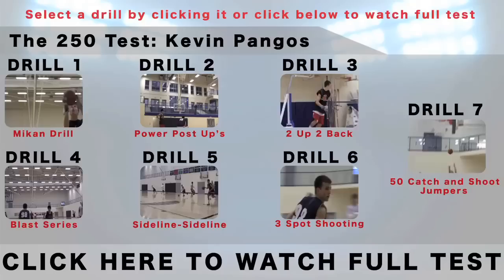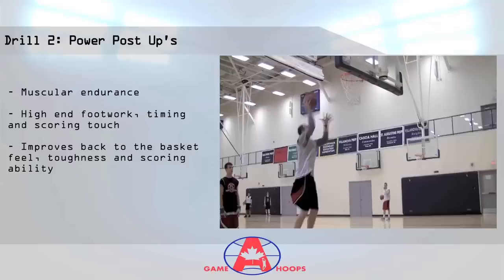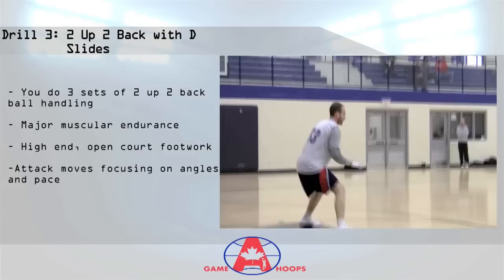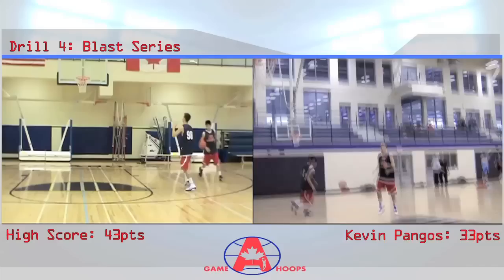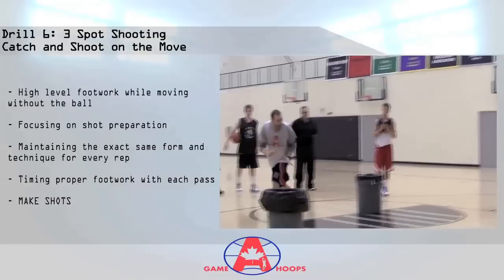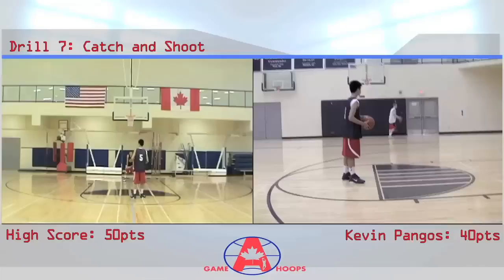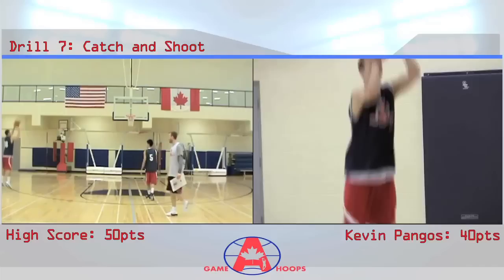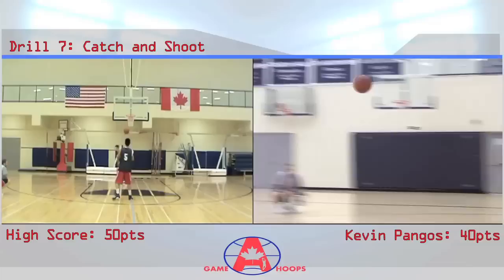*A*Game 250 Test by Kyle Julius (Kevin Pangos Scores 218)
Kyle Julius has designed the 250 test to measure where an athletes skill level and conditioning are at.  When the test is complete that athlete leaves with a number so that they can quantify their development and better track their improvements and weaknesses.